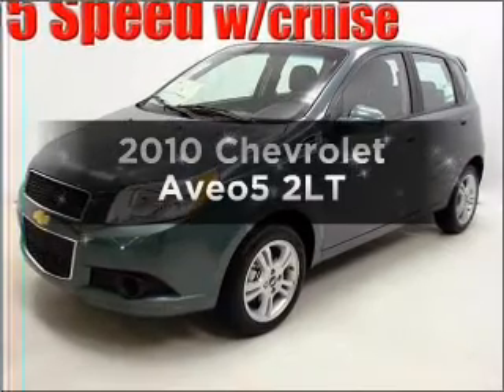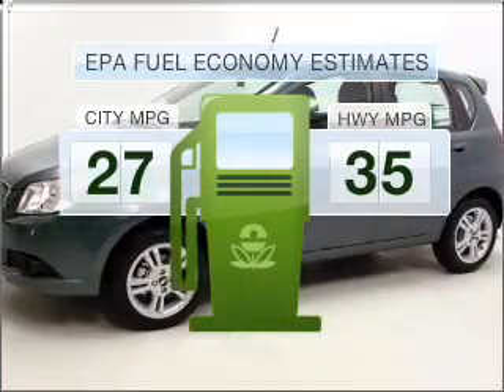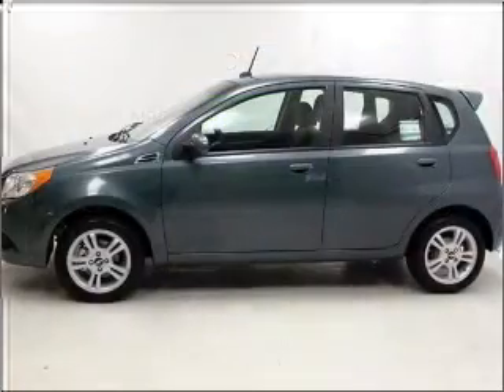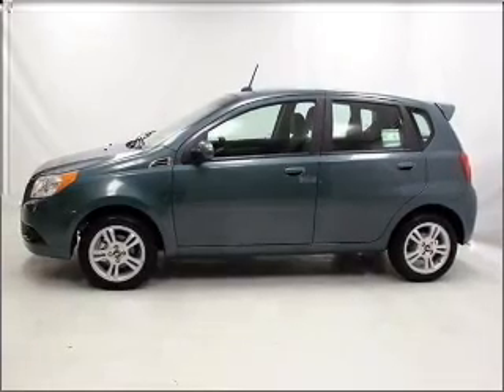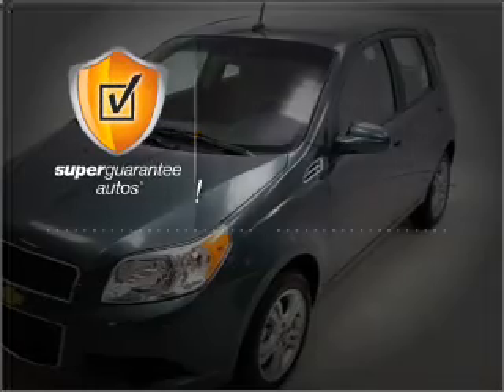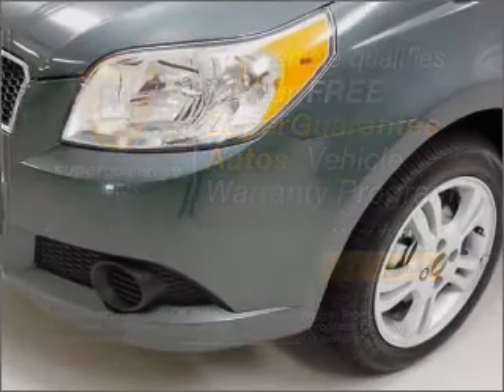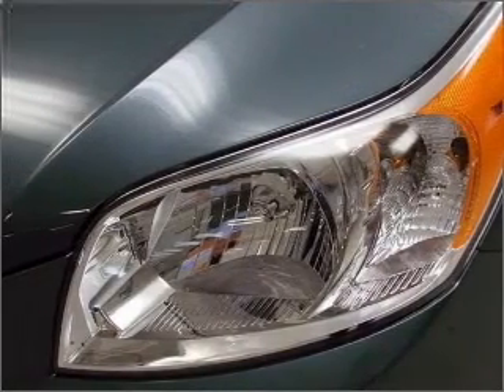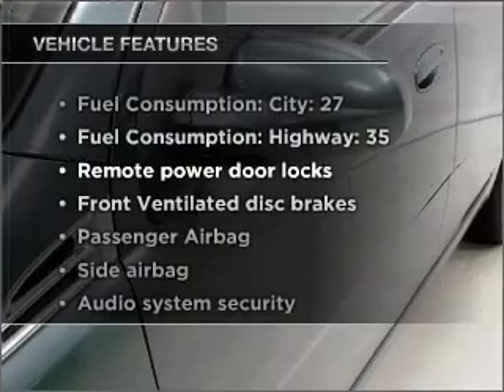2010 Chevrolet Aveo5 - Buford GA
Year: 2010
Make: Chevrolet
Model: Aveo5
Trim: 2LT
Engine: 1.6 liter inline 4 cylinder 16 valve
Transmission: 5-Speed Manual
Color: Wintergreen
Mileage: 10
Address:
4490 South Lee St.